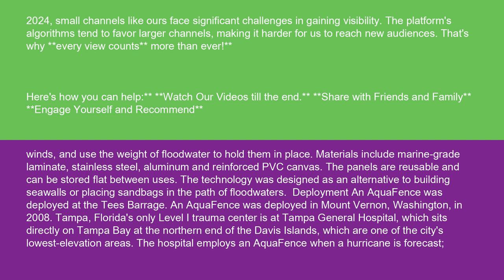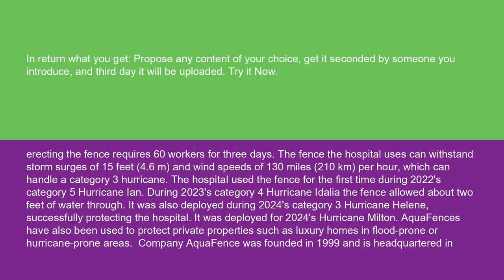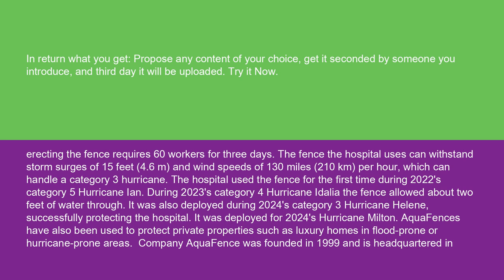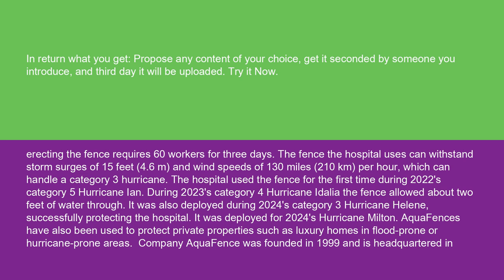Physics AquaFence 15 10 24